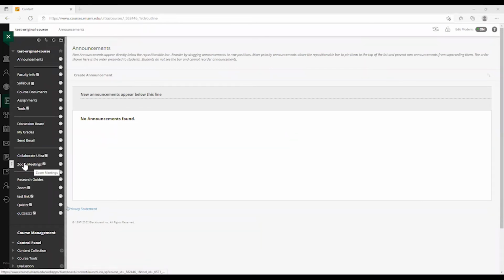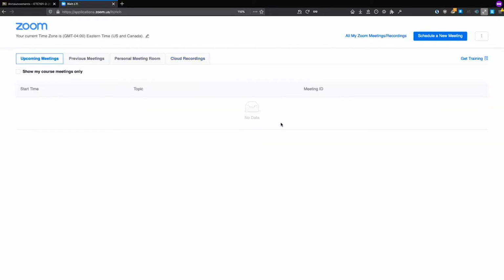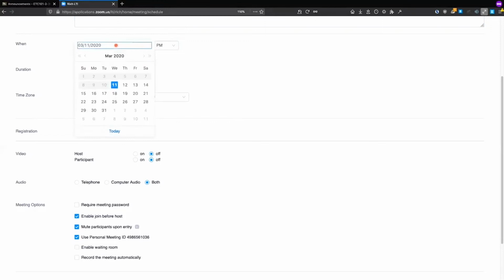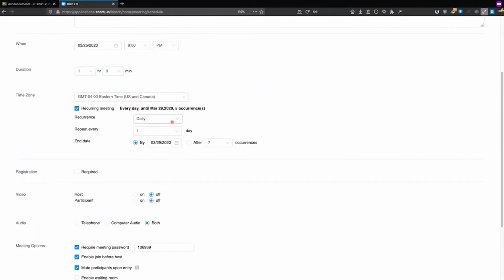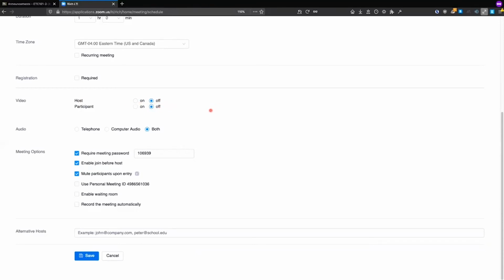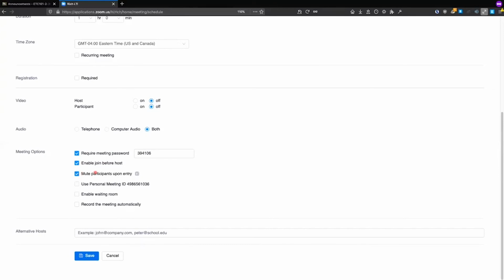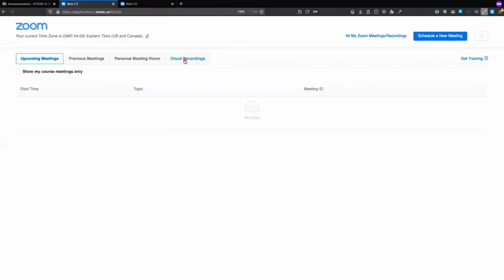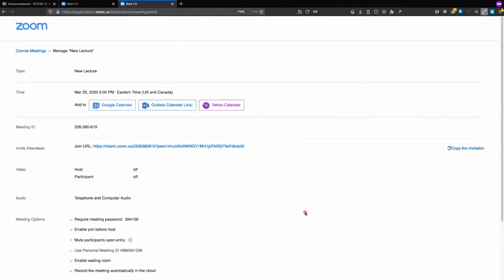Zoom - 2) Instructors: Schedule a Zoom Meeting in a course site.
In Step 1, We created a link for students to be able to access Zoom in your course site. Now, we'll set up a meeting for them to join.